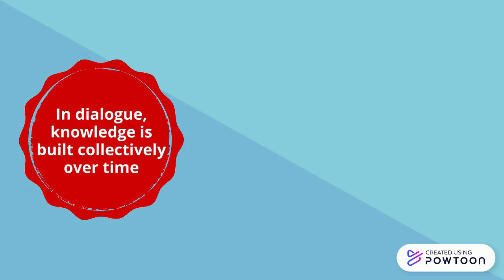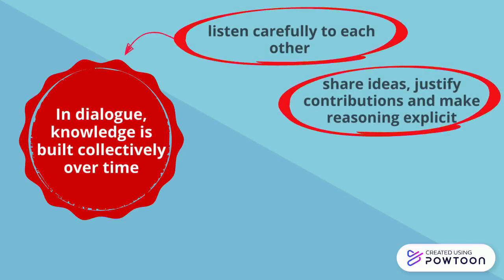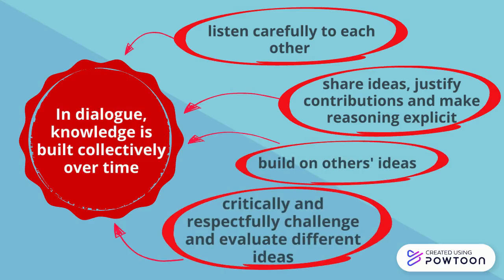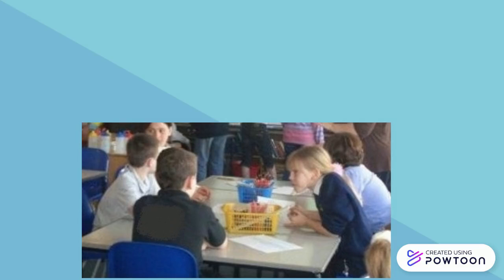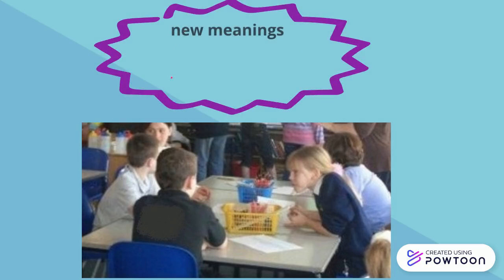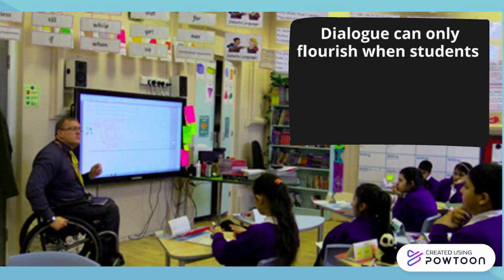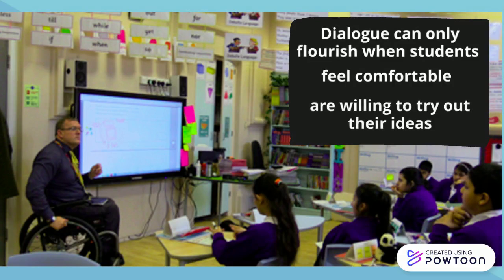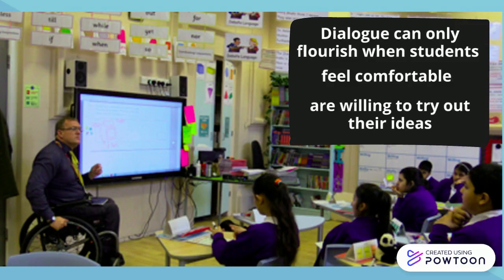What is Educational Dialogue?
This video contains information about what educational dialogue is, how and why it is used, and how it can be supported in classrooms.
Links to the additional reading material mentioned in the video can be found here:
Knight, Simon (2014). Creating a supportive environment for classroom dialogue. In: Hennessy, S.; Warwick, P.; Brown, L.; Rawlins, D. and Neale, C. eds. Developing Interactive Teaching and Learning Using the IWB. Open University Press.
A Teacher’s Guide to Dialogic Pedagogy Part 1: The What and the Why, Neil Phillipson